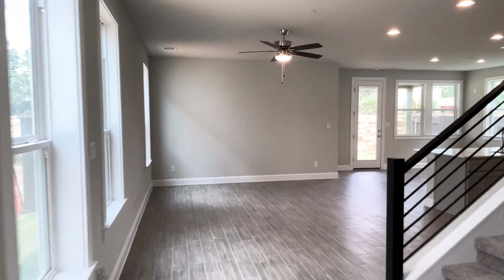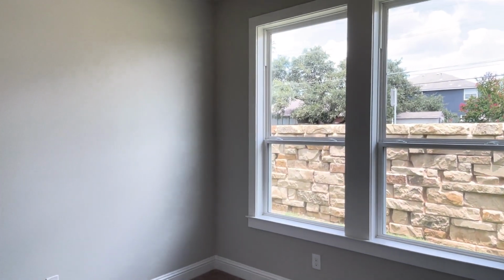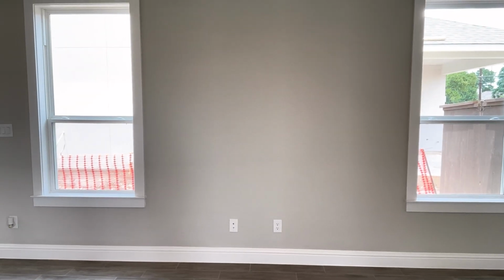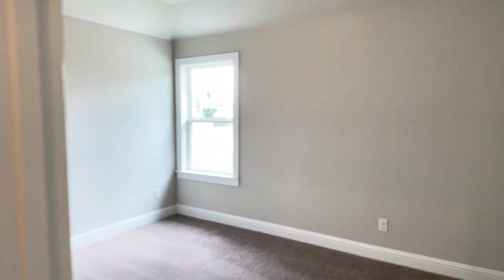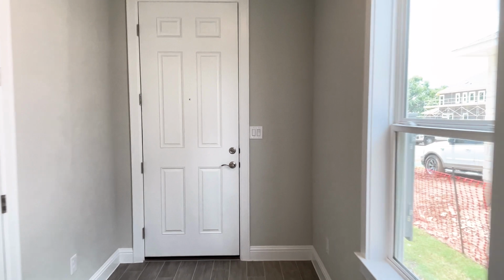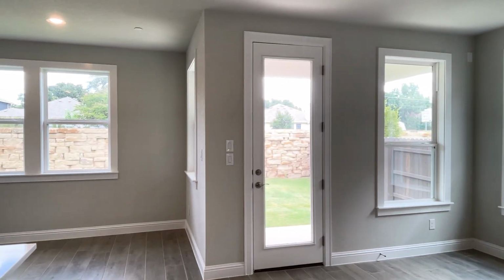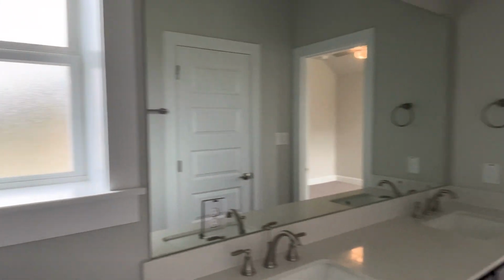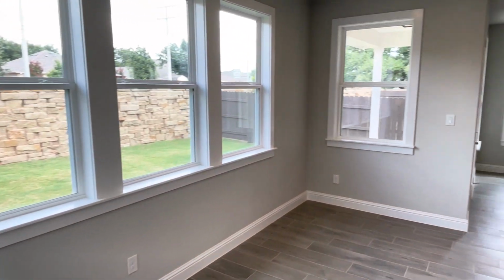1900+ sq ft with Brohn Homes in the Clear Creek Ranch community in Round Rock, TX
This is Unit 6 and 7 built by Brohn Homes in the Clear Creek community in Round Rock, TX. As of 7/25/24, Unit 6 is listed at $593,617 and Unit 7 is listed at $522,990.

0:00 Intro
0:16 Main entrance to main living room
1:17 Kitchen
2:18 Pantry
2:30 Garage
2:59 Bedroom/Study
3:49 Full bathroom
4:28 Backyard patio
5:30 Main living room
6:50 Loft
7:10 Primary bedroom
7:40 Primary bathroom
8:13 Walk-in closet
9:07 2nd bedroom
9:52 Laundry room
10:07 3rd bedroom
10:48 Full bathroom
12:21 Unit 7
12:30 Main entrance
13:05 Main living room
13:17 Dining area
13:36 Kitchen
14:16 Pantry
14:47 backyard patio
15:30 Powder bathroom
15:49 Garage
16:36 Primary bedroom
17:04 Primary bathroom
17:43 Walk-in closet
17:58 2nd bedroom
18:30 Closet
18:43 Full bathroom
19:14 3rd bedroom
19:38 Closet
19:53 Laundry room
20:20 Outro